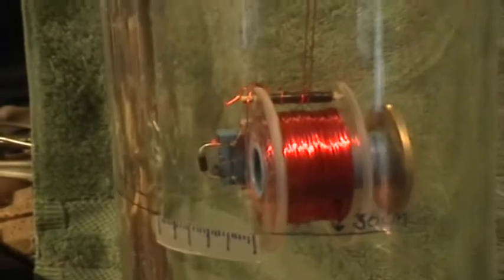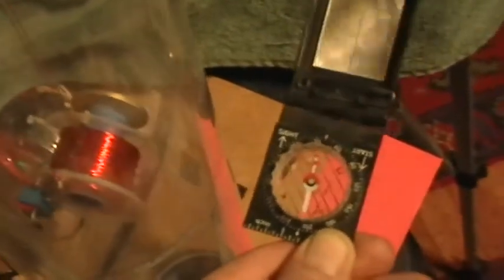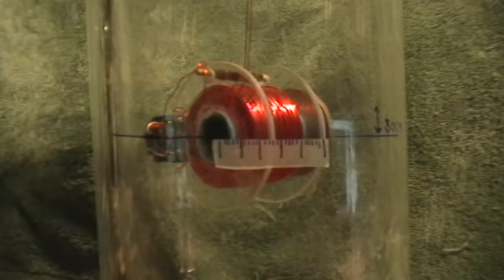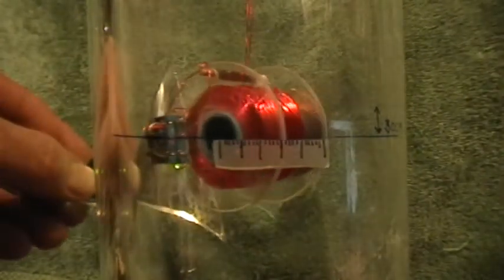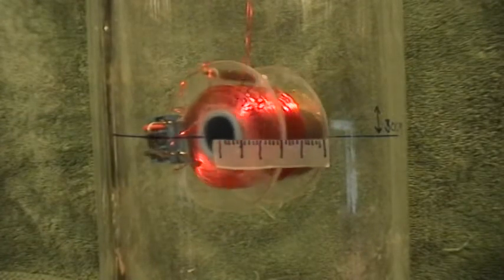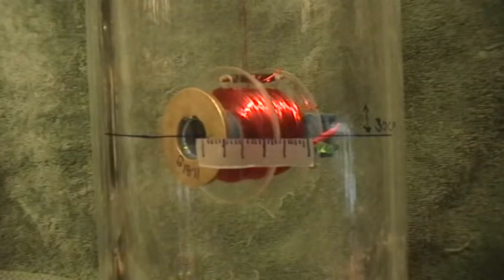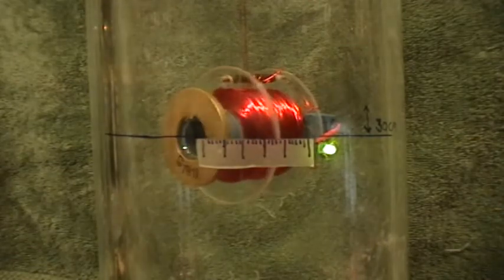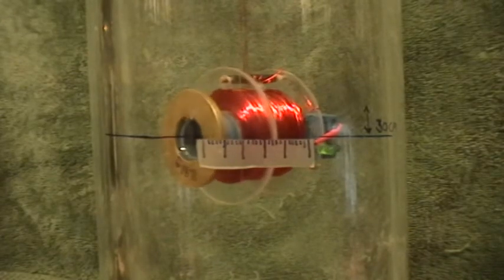Reactionless Propulsion: Charrier Experiment 1 Supplement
A supplement to the previous video. Testing a couple of different orientations wrt the local field. The suspension wires are illustrated. Coil parameters appear at the very end of the video.

I'm still driving with a positive-going square pulse of 24 volts, about 1.7 amps, with the period of about 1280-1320 ms.

However it now appears that the original experiments by Charrier were performed with a symmetrical, +/- square wave. I'm trying to get more information, trying to pin this important detail down. Did he use 20 v peak-to-peak? Or +20 to -20 ?

The next experiment will use higher-frequency stimulation at 1046 Hz, gated at the same approx. 1300 ms period, and a different suspension that reduces the torsional motion. (The period of the vertical pendulum should be about 1100 ms so I will also try gating at that period.) Reducing the motion this way doesn't get rid of the forces that cause the motion, though!